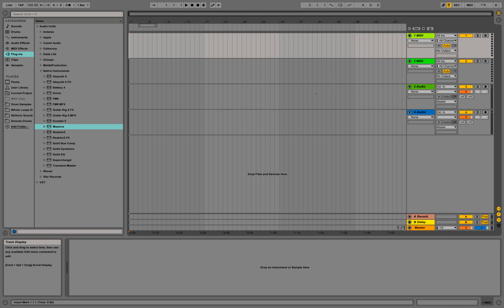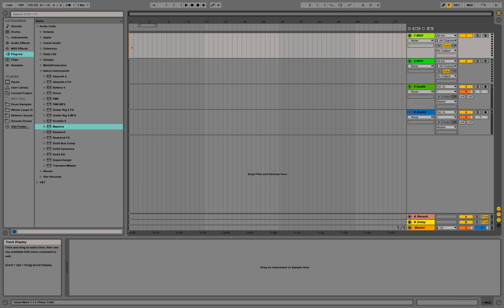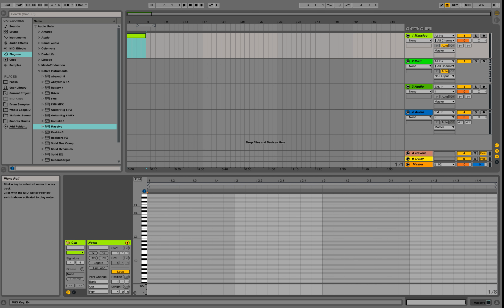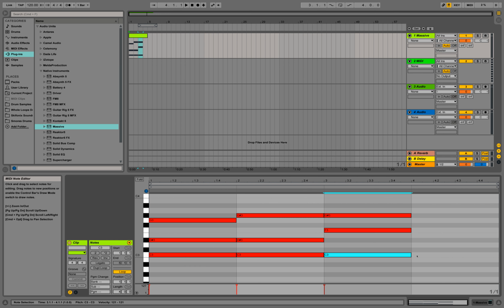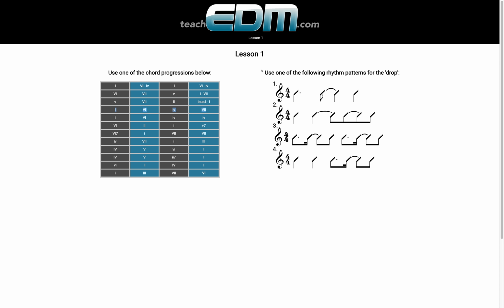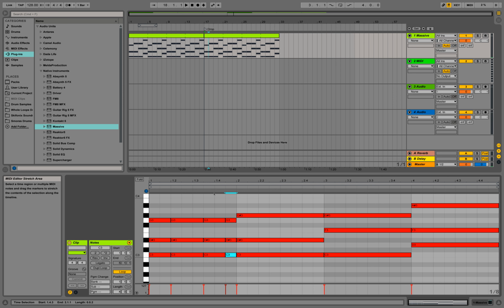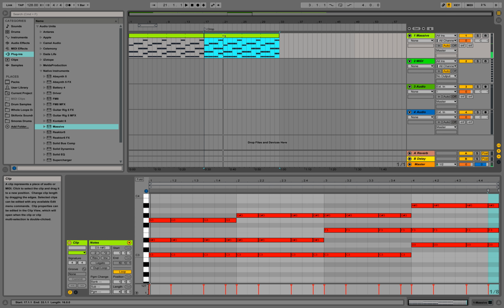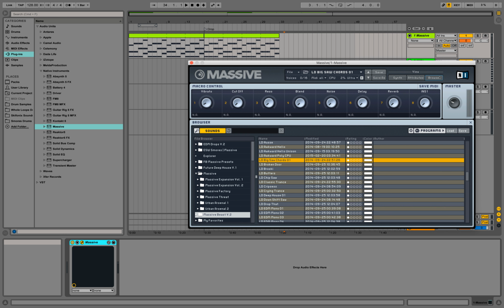Lesson 1 - Creating a chord progression...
In this lesson we will learn to create a chord progression for our EDM composition. Watch the video and complete the exercise using Ableton, Massive and the resources provided.